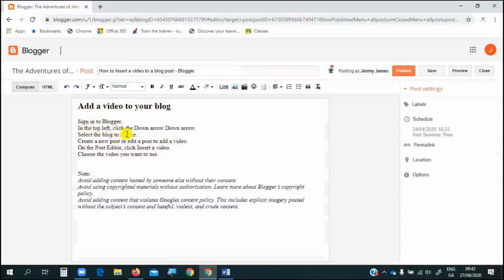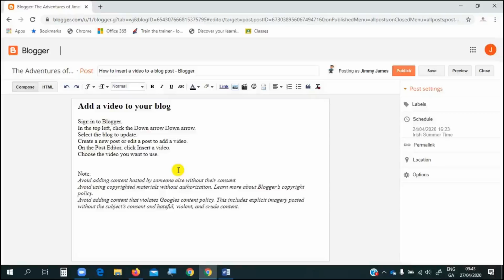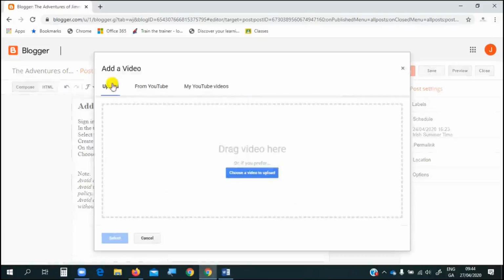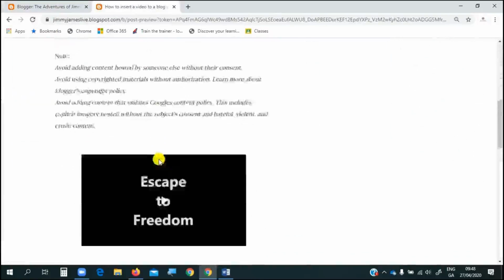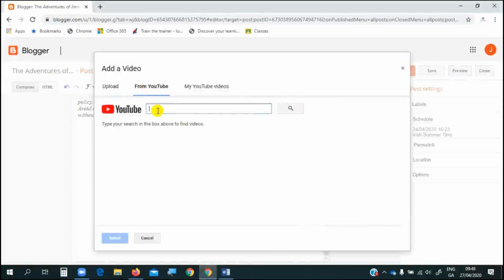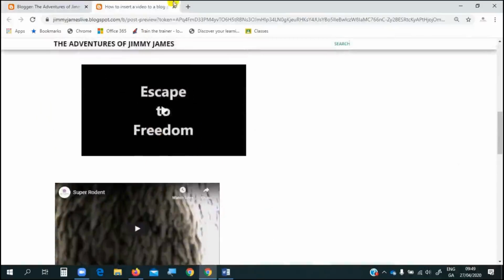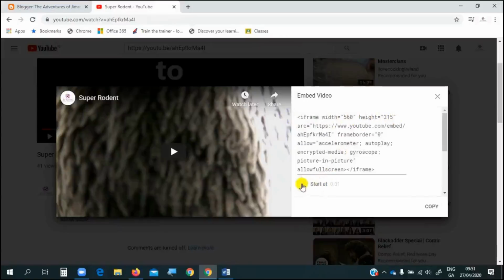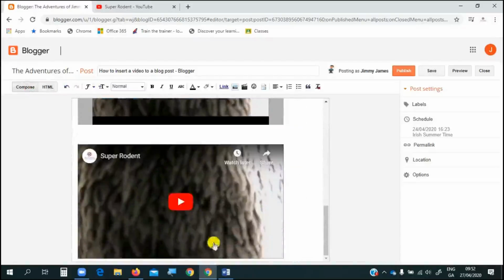How to insert a video to a post - Blogger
A short tutorial on how to insert a video to a blog post on Blogger